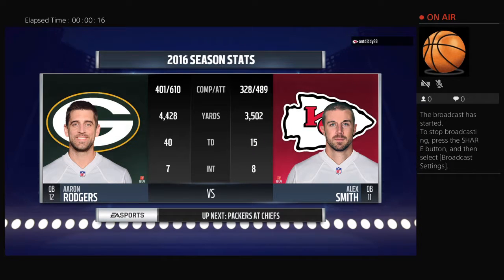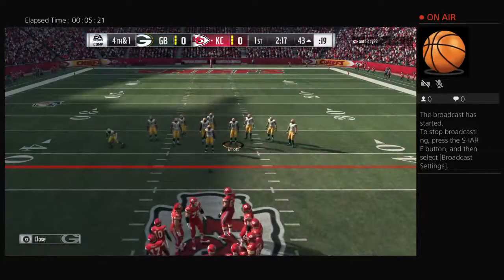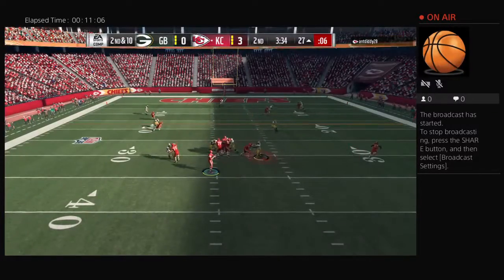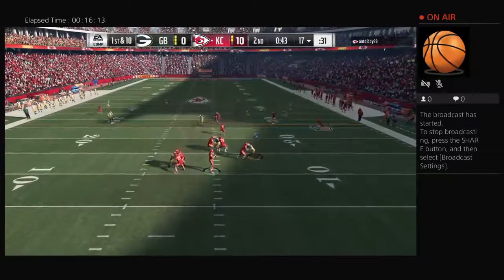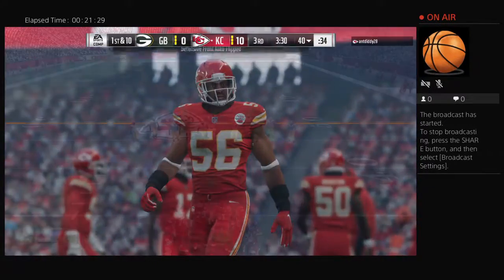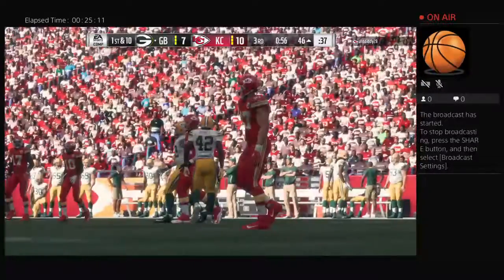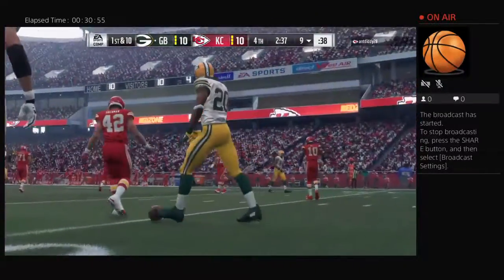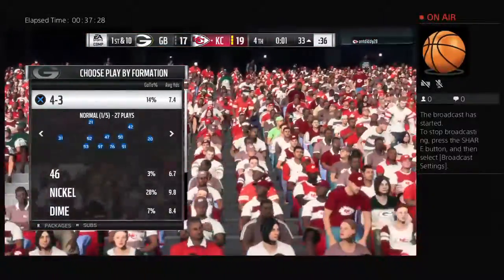tagers23's Live PS4 Broadcast